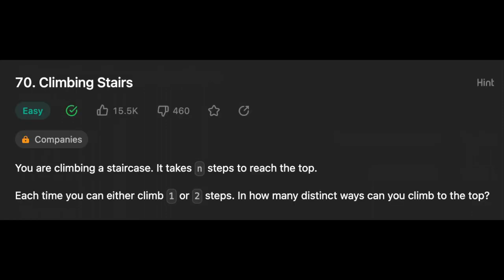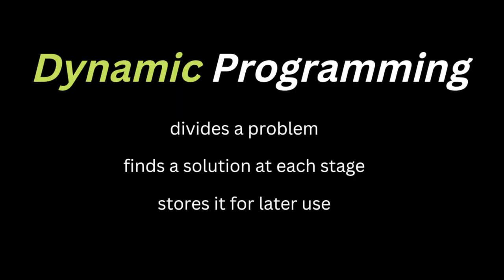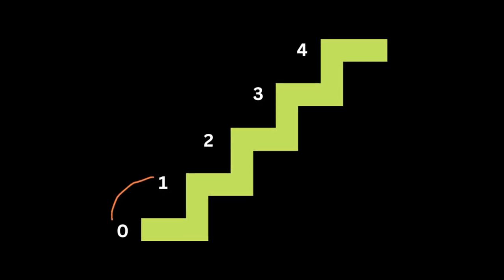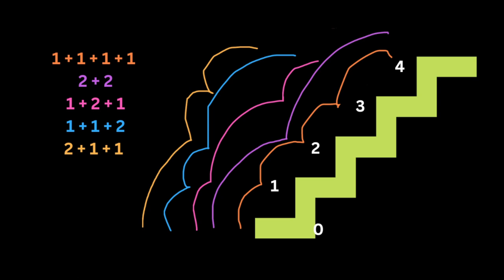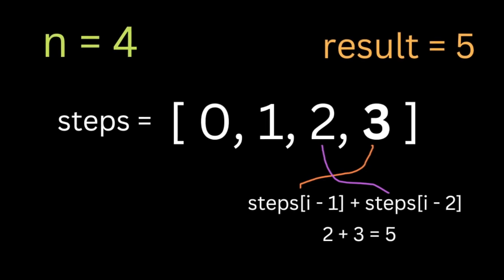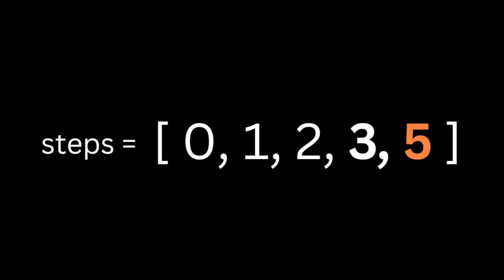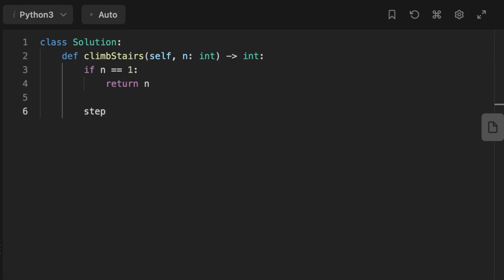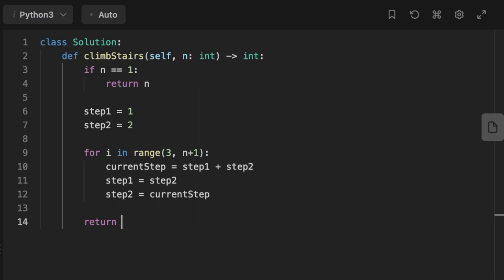Climbing Stairs - LeetCode 70 - Coding Interview Questions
Hello guys

To day in this video, i will explain and show you how to solve the Climbing stairs problem.

Thanks.